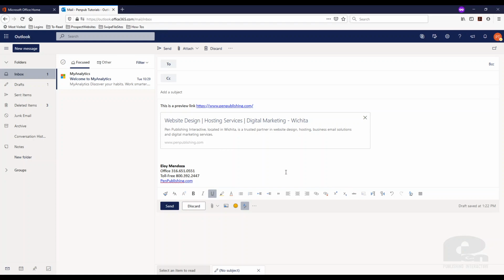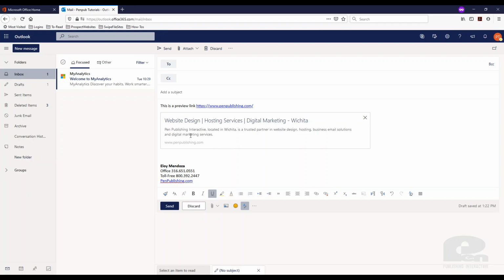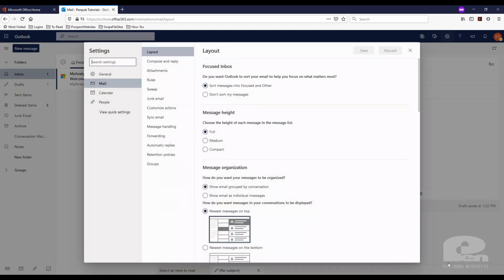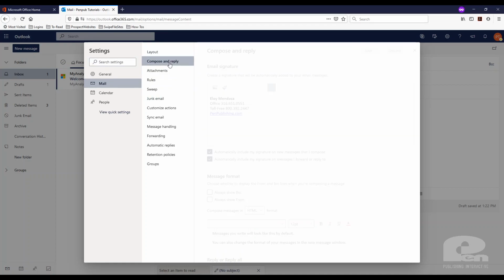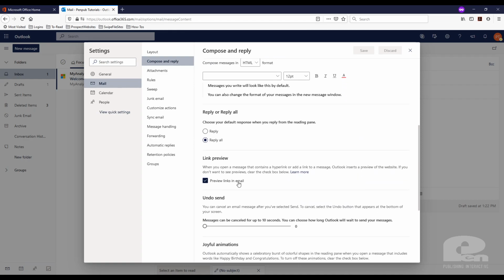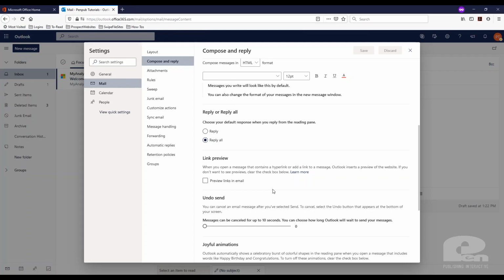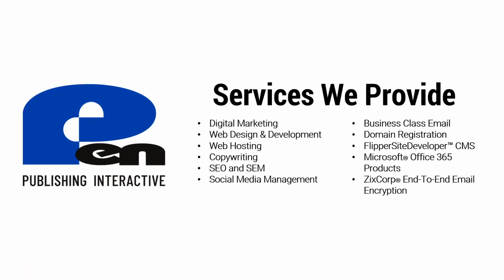How to Disable Preview Links in Outlook - Office 365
In this video we show how to disable preview links when posting links in an email on the Outlook Web App.

To access the Outlook Web App, you will need to login